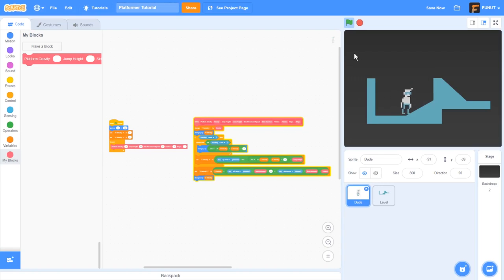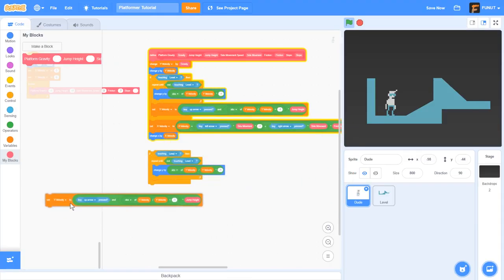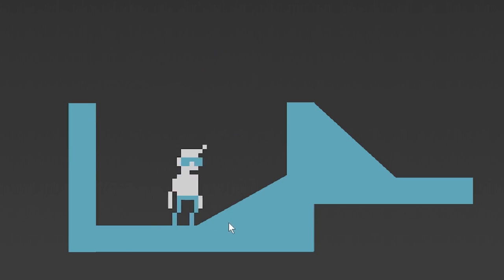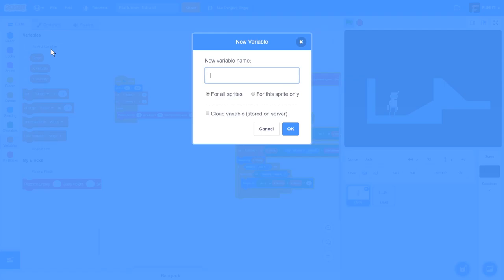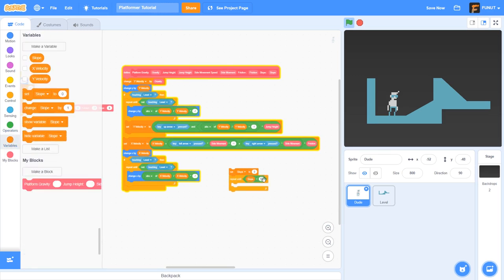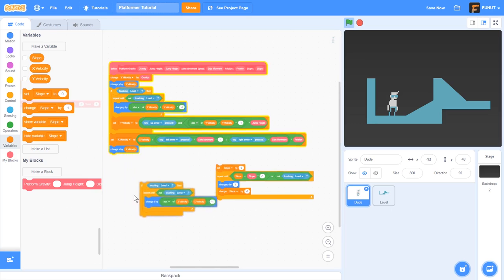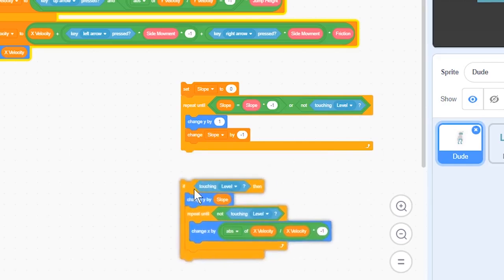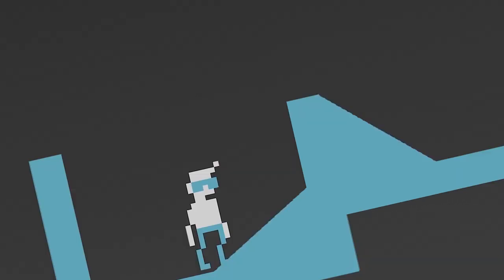Scratch 3.0 Tutorial | Platformer | Part 3 | Horizontal Collision | Easy! (FUNUT Reupload)